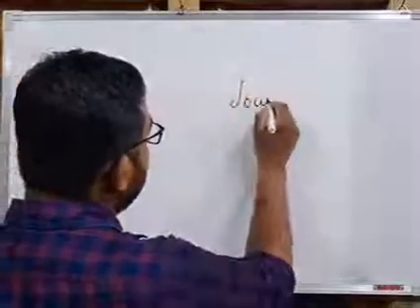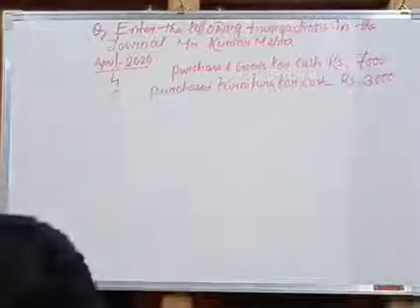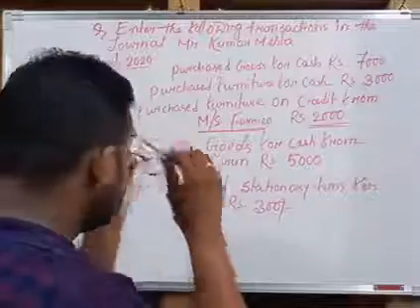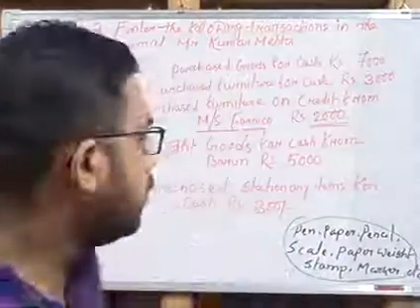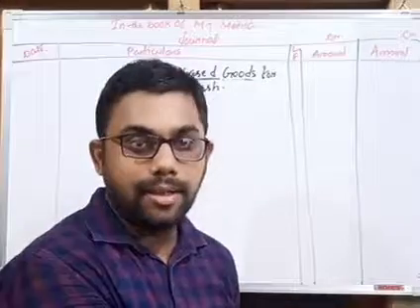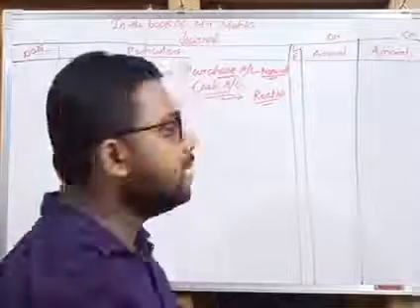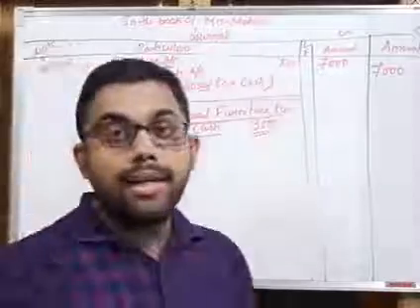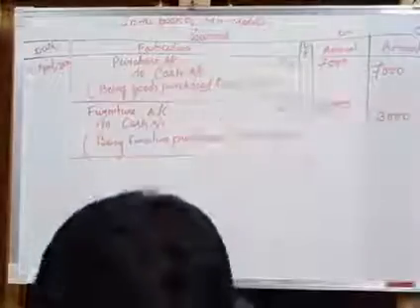Journal: Practical Solution-I ||Accountancy||HS First Year